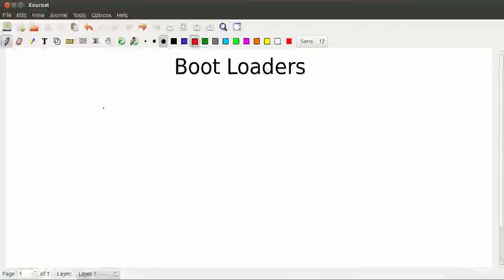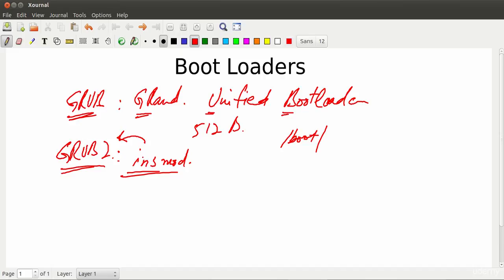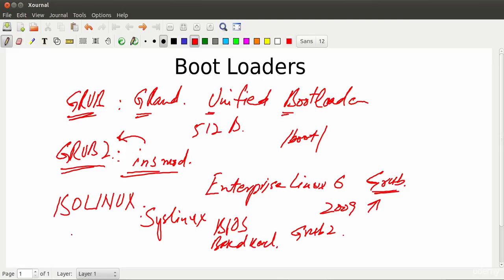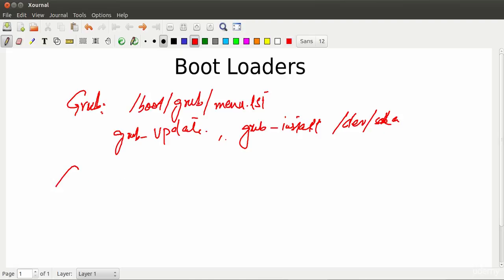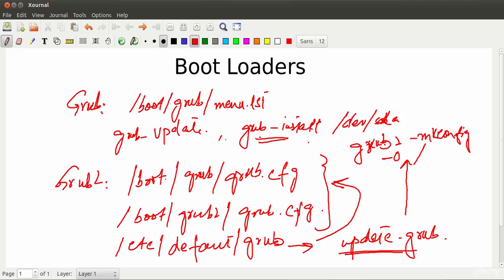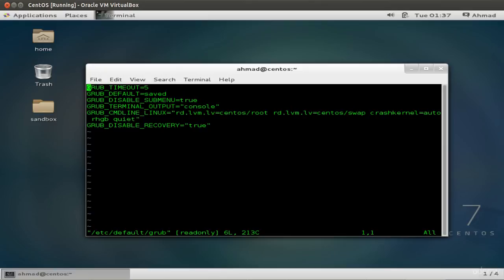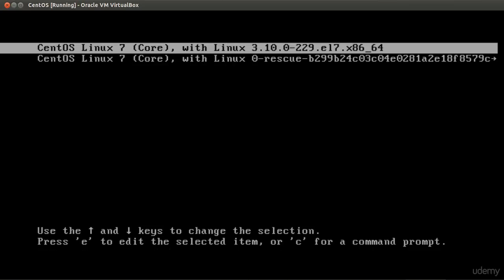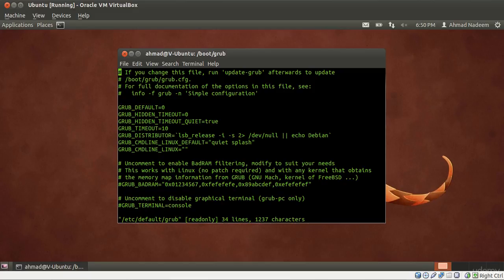045 Managing Bootloaders GRUB GRUB2